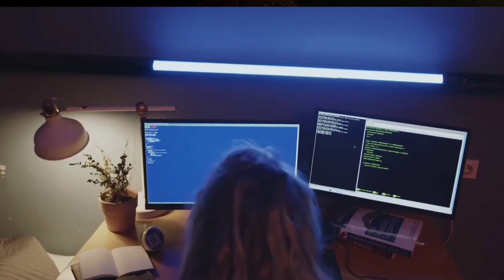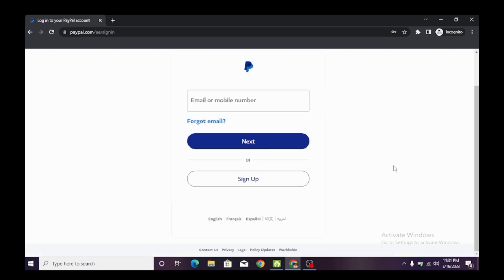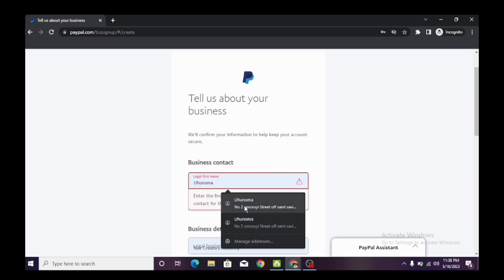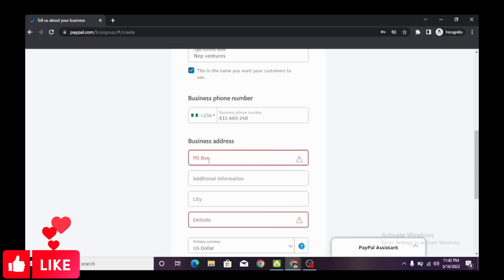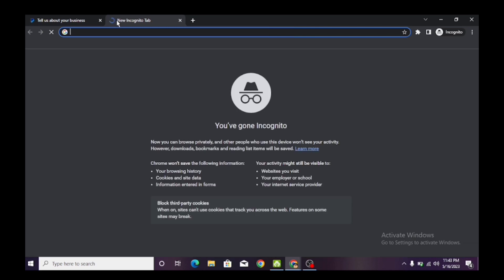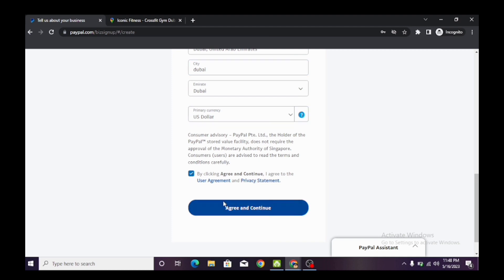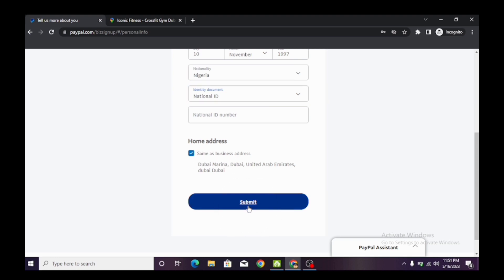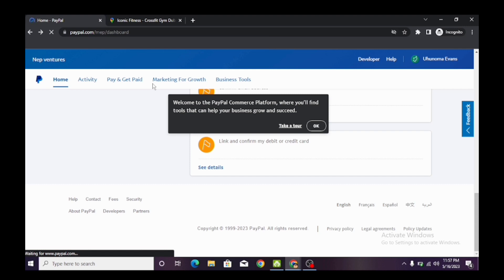How To CREATE A PAYPAL Account In Nigeria 2023 - SEND And RECIEVE Funds Via PAYPAL In Nigeria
In this video, you will be learning how to create a verified working Business PayPal Account, That sends and receives money using Paypal in Nigeria 2023. this video will teach you how to open a Paypal account in Nigeria, how to open a Paypal account with your phone, also how to open a business Paypal account that sends and receives money in Nigeria.

This video is a Step By Step GUIDE On How To Open A Verified PayPal Account In Nigeria.

Watch the video till the end so you start sending funds and accepting payments on Paypal from anywhere in the World with your Paypal account.

Timecode

00:00 Intro on How to open a Fully Verified Business Paypal account
01:00 4 things to note that will make your PayPal account anti ban and protected
03:23 opening your preferred browser and address
06:14 Applying this steps in creating a Fully functional and verified PayPal account
15:38 PayPal account fully ready